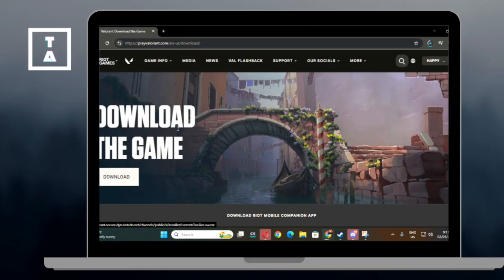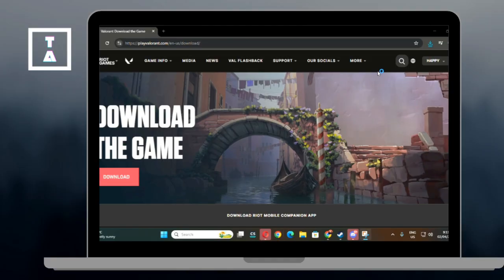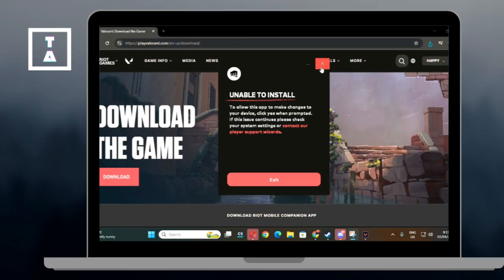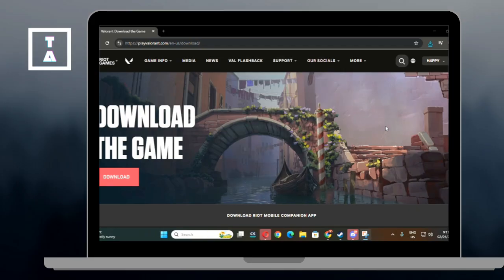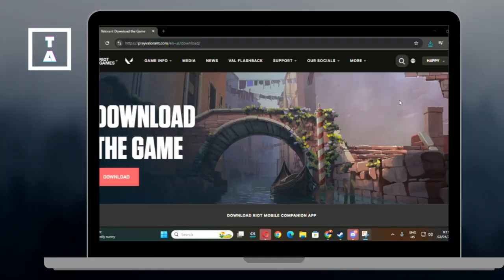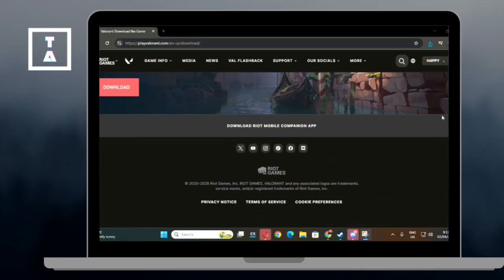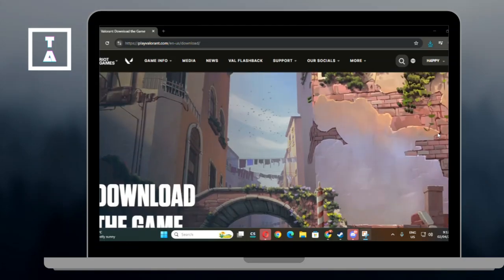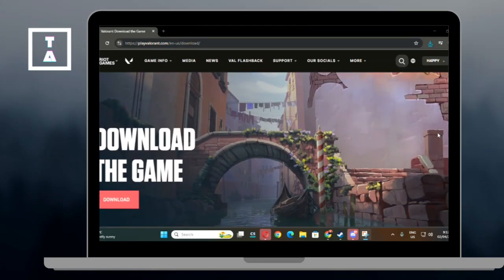How To Download Valorant PC Or Laptop in SECONDS!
Ready to jump into the action-packed world of Valorant? This comprehensive guide will walk you through *exactly* how to download Valorant on your PC or laptop, step by step! Whether you're a first-time player or reinstalling, we've got you covered.

In this video, you'll learn:
✅ How to create a Riot Games account (if you don't have one)
✅ The official and safest way to download the Valorant installer
✅ The complete installation process for Valorant on Windows
✅ Tips for checking system requirements to ensure smooth gameplay
✅ What to do after installation to start playing Valorant

Valorant is a free-to-play tactical shooter developed by Riot Games, known for its unique agents, precise gunplay, and competitive gameplay. Don't miss out on one of the hottest PC games! Follow this tutorial to get Valorant installed quickly and easily.